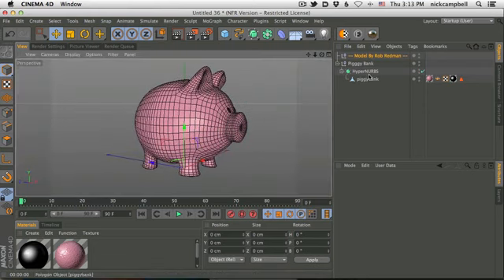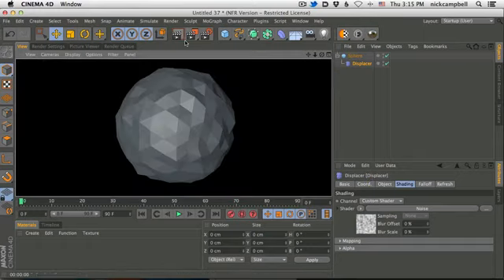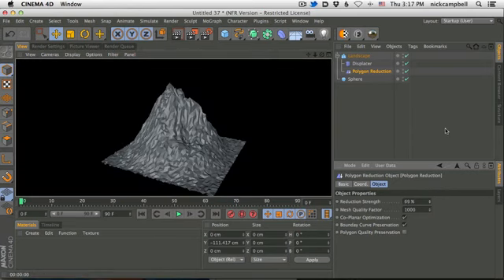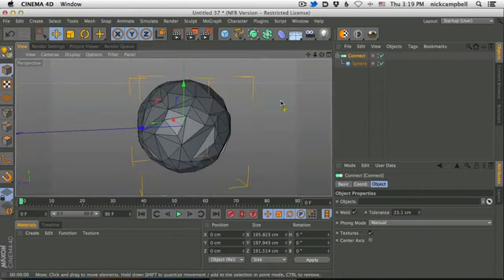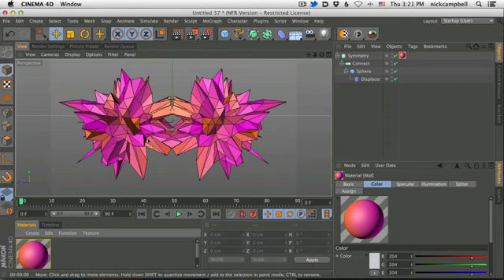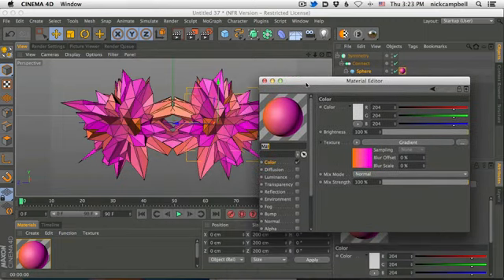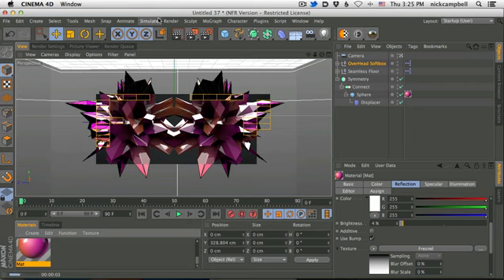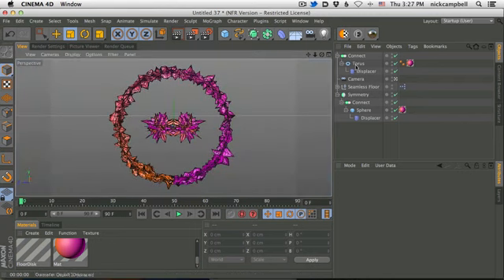Low Poly Techniques for Cinema 4D